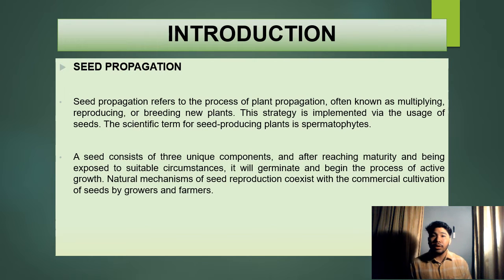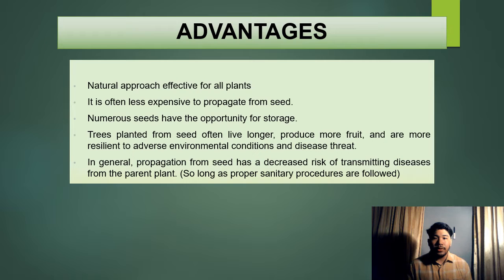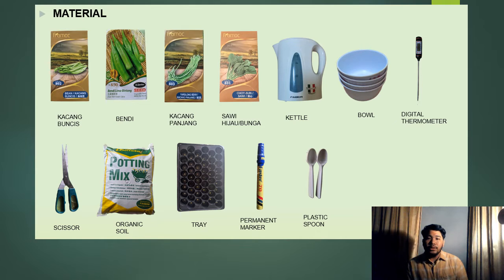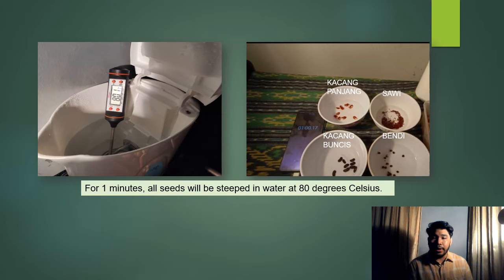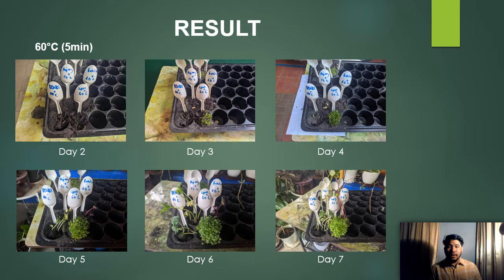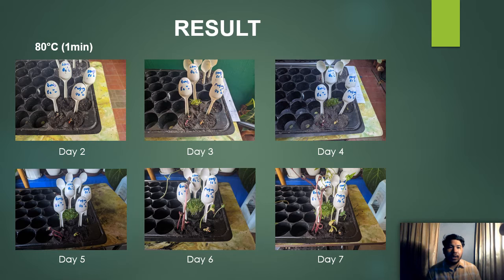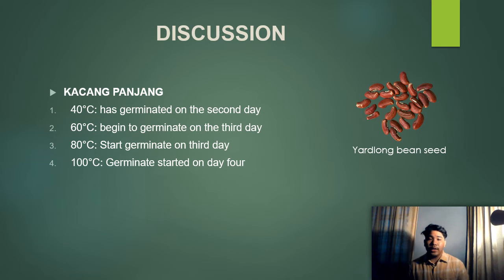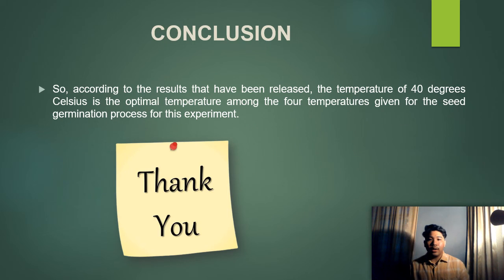AGR 422 MINI EXPERIMENT ( SEED GERMINATION )-